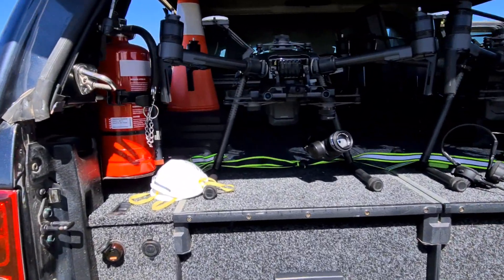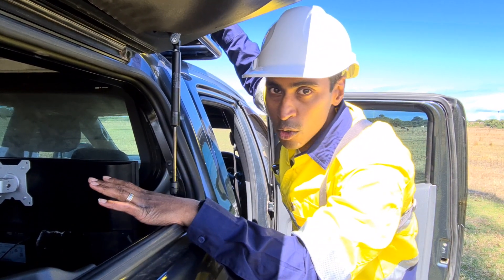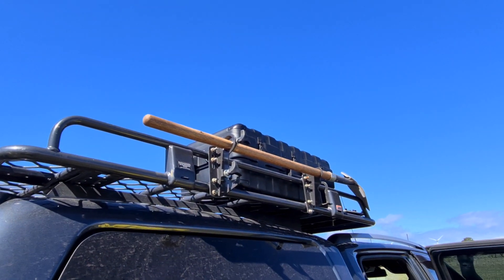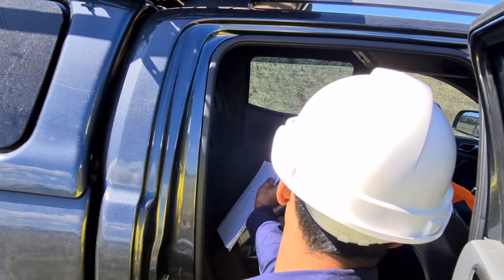Our drone vehicle setup for Powerline Inspections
We've received plenty of questions about our FordRanger set-up, so here is a quick vehicle & equipment tour.

On the road again, this time for a few weeks inspecting HV transmission towers in regional Victoria.
Equipped with 2x DJI M210 drones, a tonne of batteries and some sweet tech, this should most definitely get the job done!

Stay safe!
Aaron

Looking to get into the drone industry?